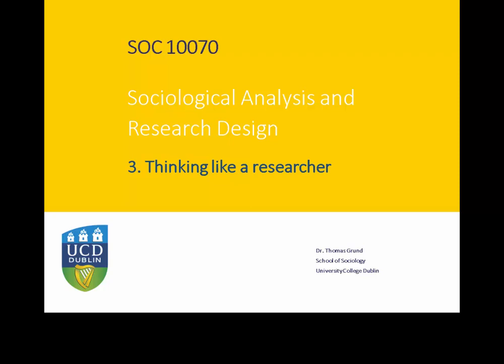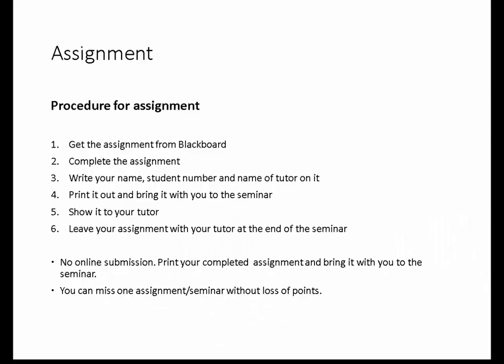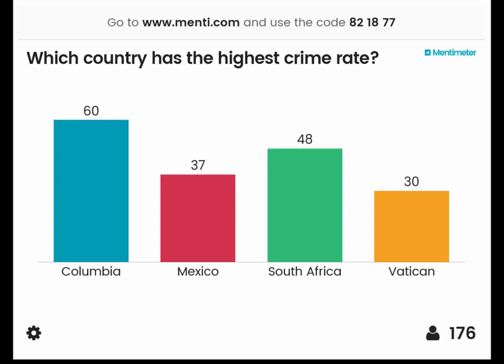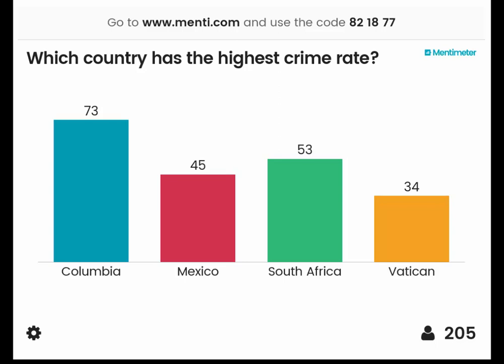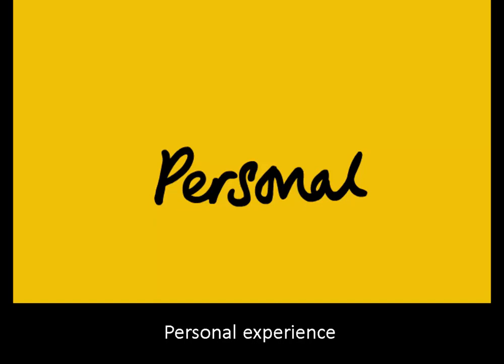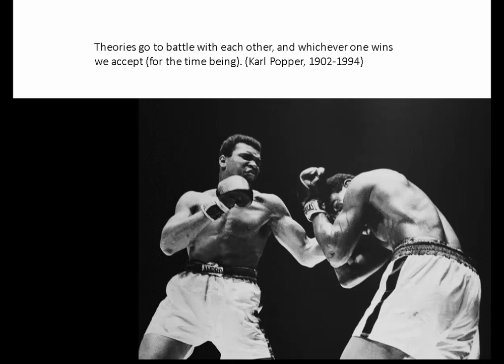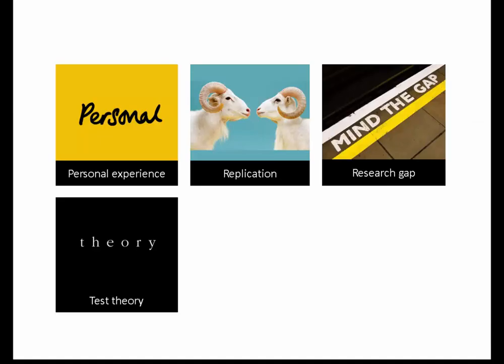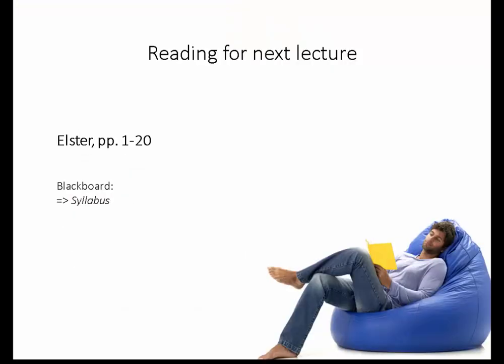3. Thinking like a researcher (SOC10070, 2017)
Dr. Thomas Grund
School of Sociology
University College Dublin
SOC10070 Sociological Analysis and Research Design